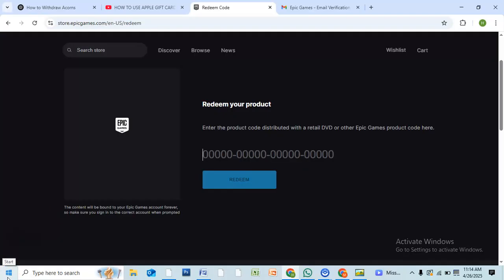HOW TO USE APPLE GIFT CARD ON FORTNITE (FULL GUIDE) 2025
- Learn how to use an Apple Gift Card on Fortnite and grab your favorite skins and V-Bucks! This guide will show you how to redeem your card and use the balance for Fortnite purchases on your Apple device. Follow the steps to start gaming with your new gear!